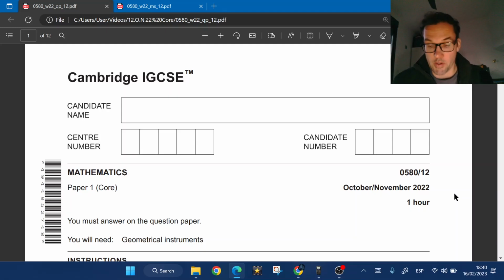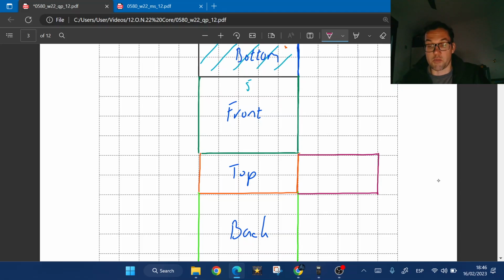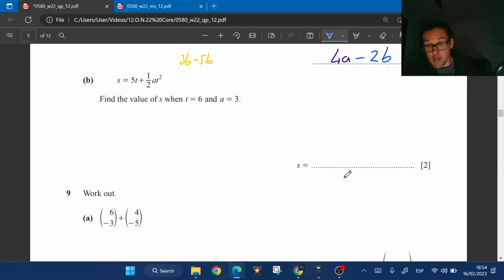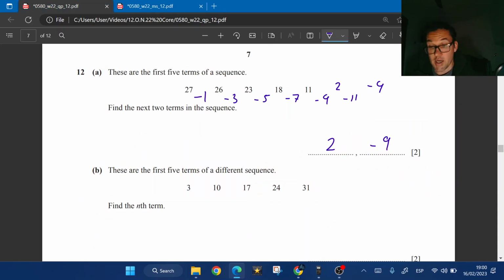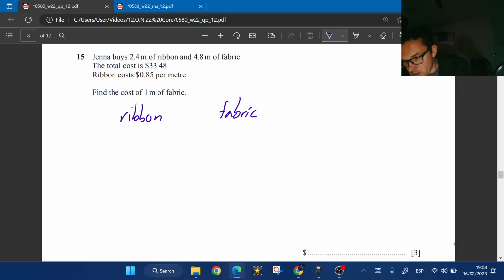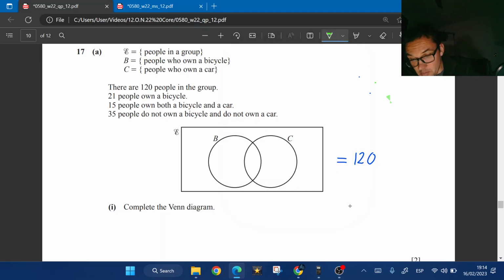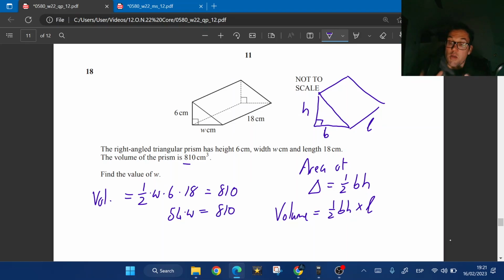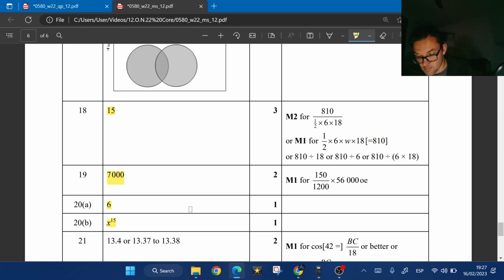IGCSE Maths 0580 October/November 2022 Paper 12 Core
Questions:
00:10 Question 1 - Number
01:02 Question 2 - Calculator
01:25 Question 3 - Data Handling
02:19 Question 4 - 3D Shapes
06:37 Question 5 - Simmetry
07:28 Question 6 - BIDMAS
10:17 Question 7 - Angles
10:51 Question 8 - Algebra
12:41 Question 9 - Vectors
13:11 Question 10 - Fractions
15:17 Question 11 - Probability
16:47 Question 12 - Sequences
18:40 Question 13 - Averages
21:26 Question 14 - Calculator
23:00 Question 15 - Money
26:10 Question 16 - Algebra
28:26 Question 17 - Sets and Venn Diagrams
33:05 Question 18 - Volume
35:37 Question 19 - Data Handling
36:26 Question 20 - Indices
38:03 Question 21 - Trigonometry